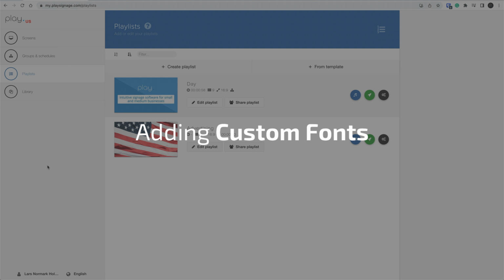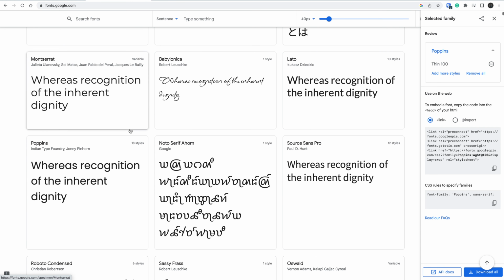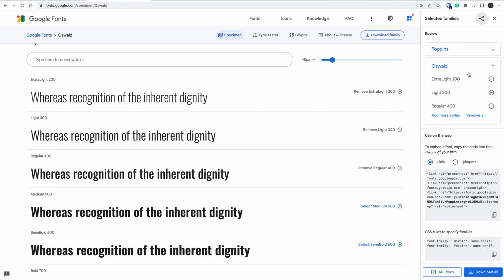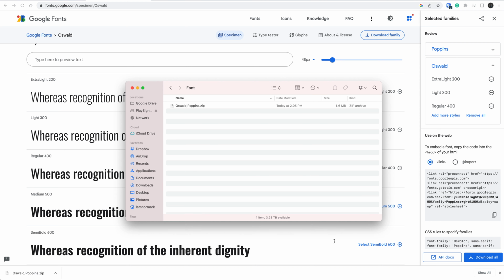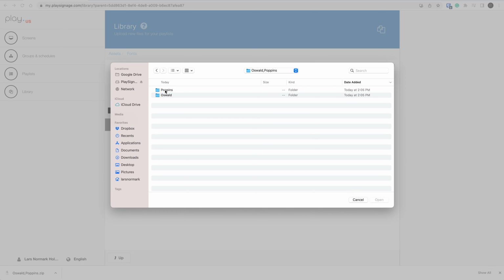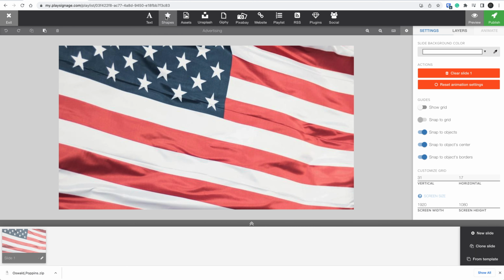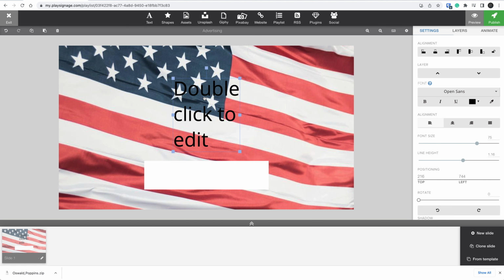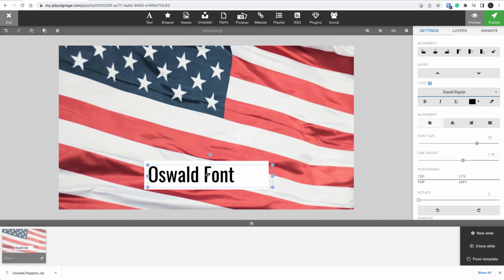Adding Custom Fonts in Digital Signage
In this tutorial, we take a closer look at how you can add custom fonts, from for example font.google.com, to your account and how to use them in your content.